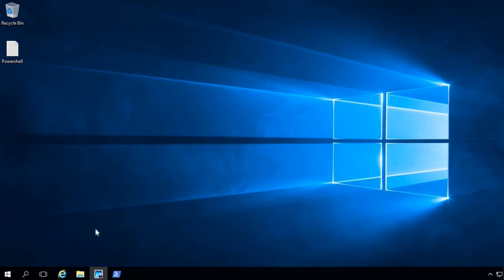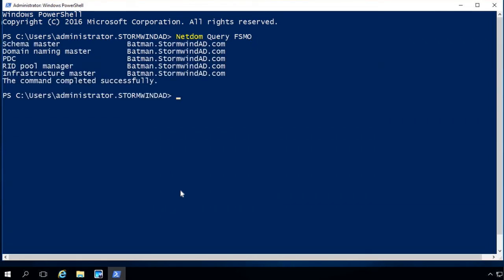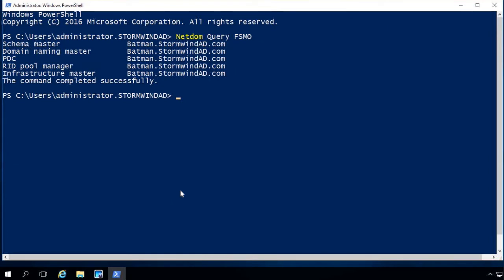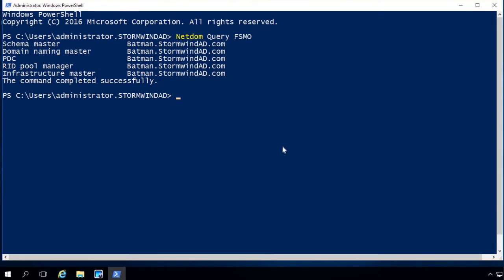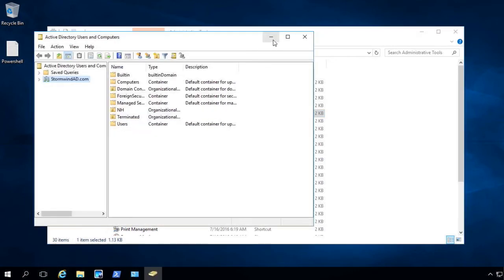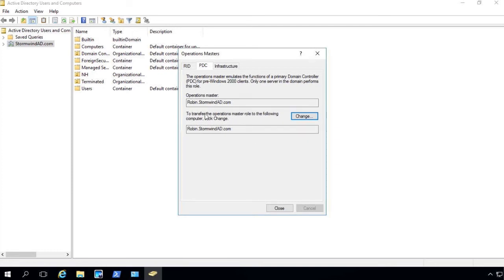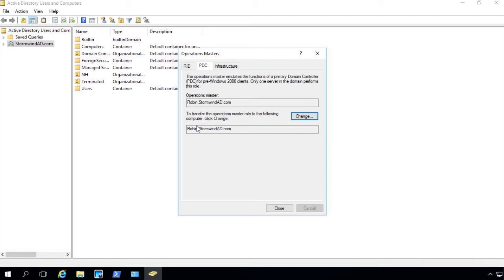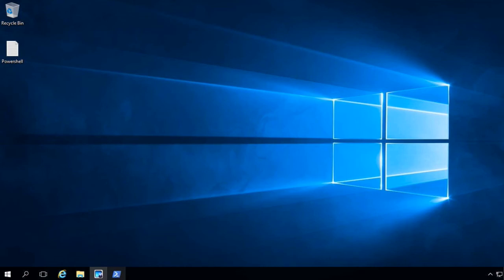Decommissioning a Domain Controller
You're eventually going to need to put in newer domain controllers in a mature AD setup. How do you gracefully tear down a domain controller? Will Panek, author and StormWind instructor, shows you the considerations for punting on roles.